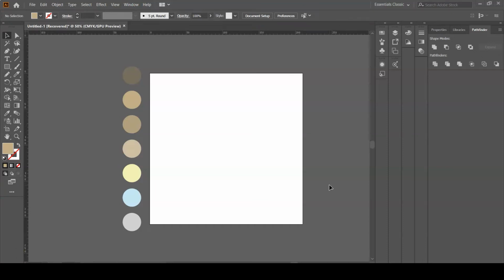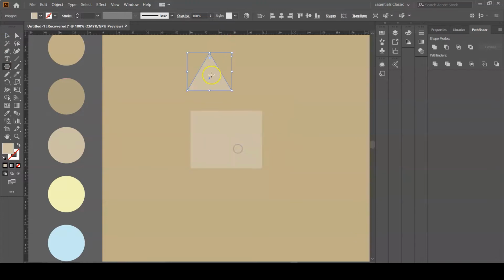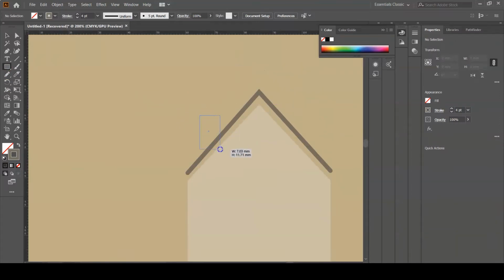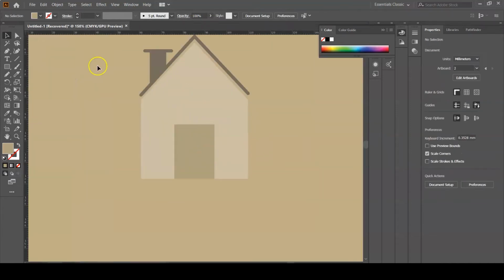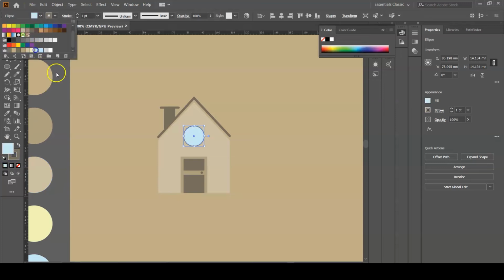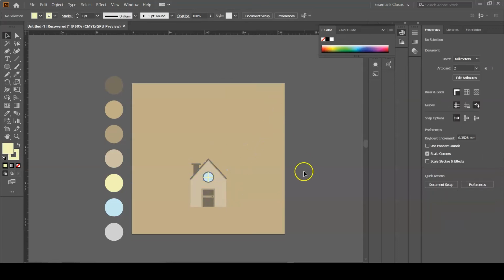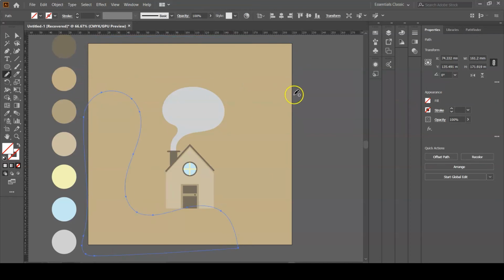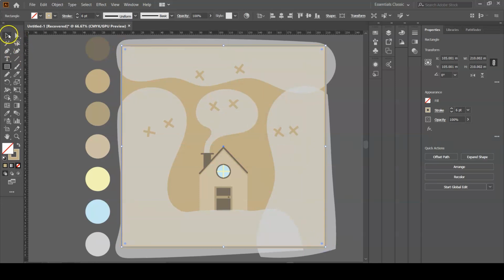Simple Flat Illustration | Adobe Illustrator Tutorial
In this tutorial, you will learn how to create a simple flat illustration in Adobe Illustrator. It can be a great practice if you’re just starting in this program and the result can be used in many ways.